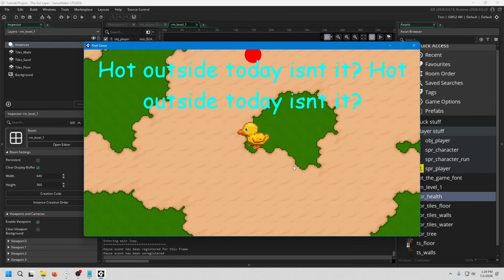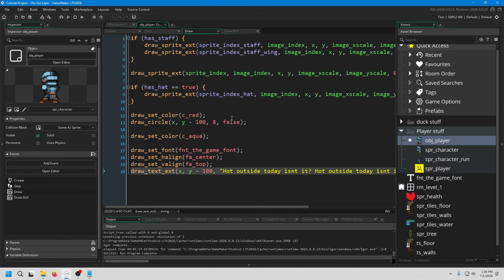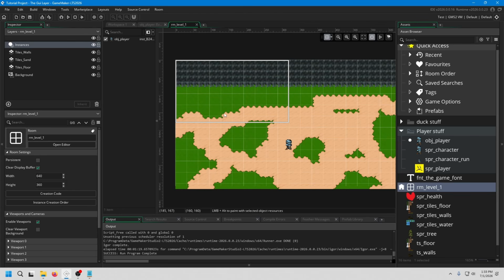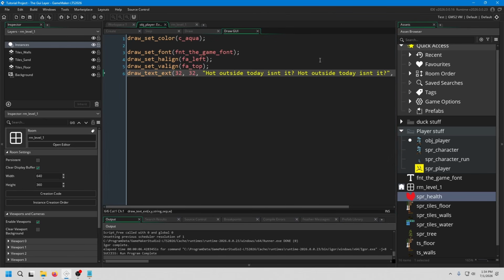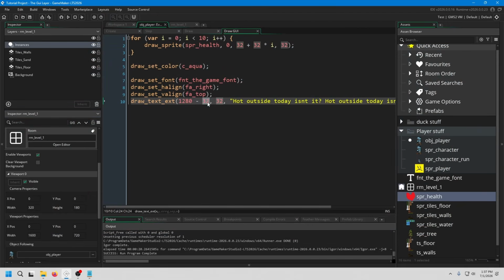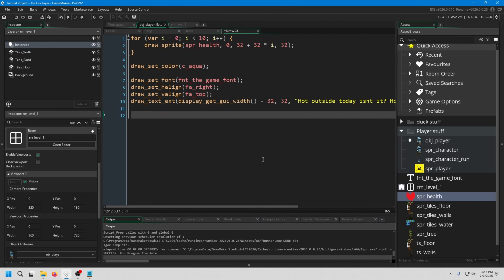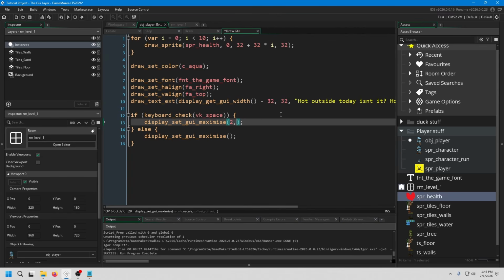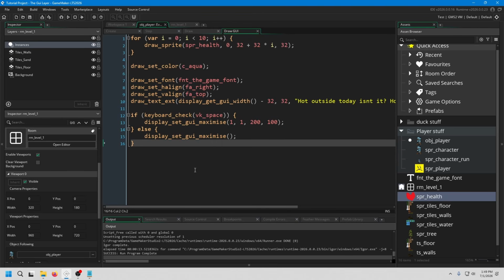The Draw GUI Event in GameMaker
When you want to draw UI elements, the appropriately-named Draw GUI event is your best friend.

0:00 Introduction
1:21 this is not the new UI layer system
2:07 the Draw GUI event
4:37 doing things with this
6:50 getting the GUI dimensions
10:02 scaling the UI
13:42 the end

That promised social media link spam.